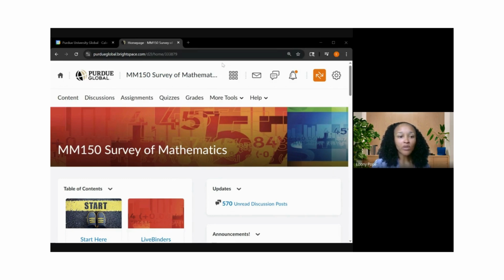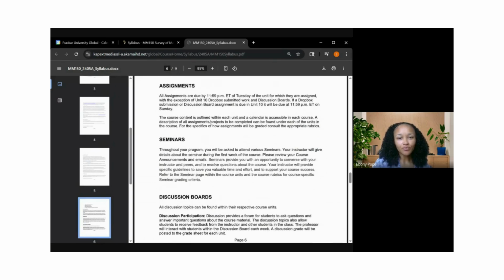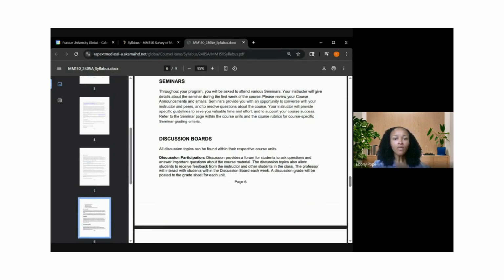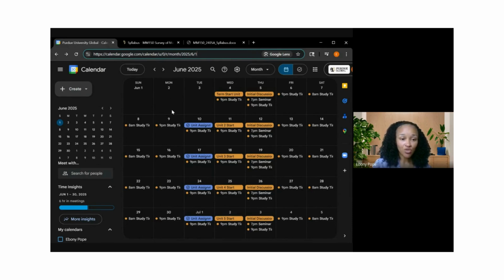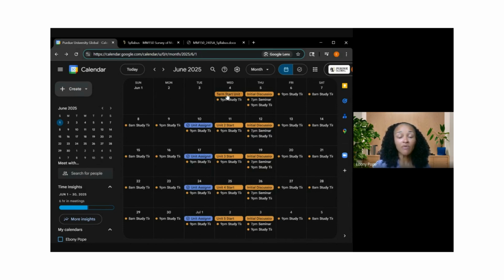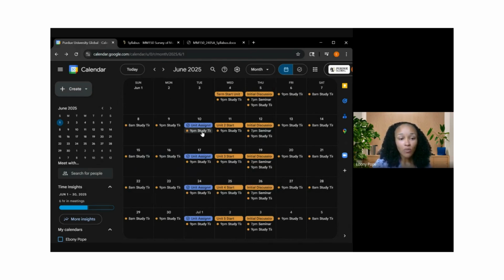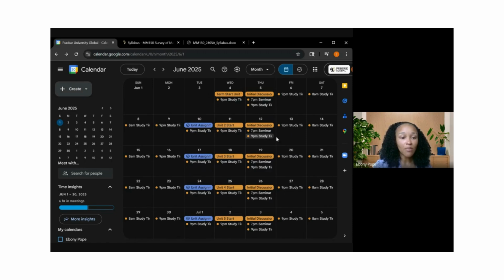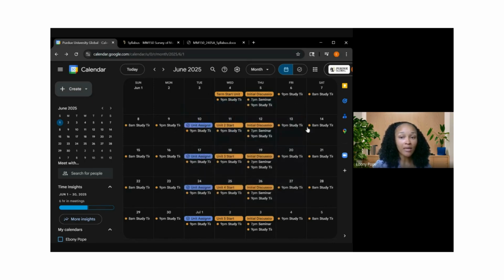Creating a Master Calendar for your 10-week Term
Join success coach Ebony as she shows you how to create a master calendar that works for your 10-week term. Check out the comments for a link to a digital resource that will help you with this!